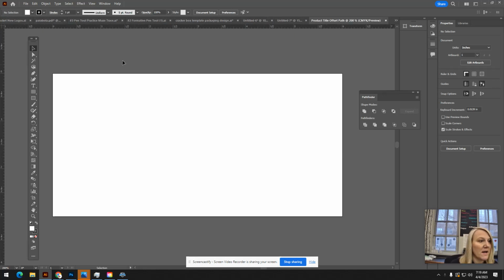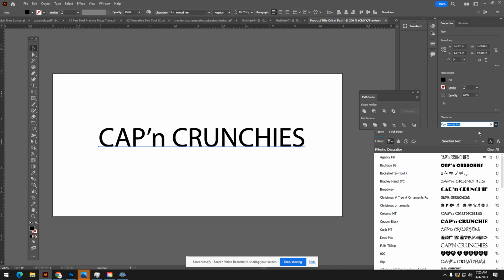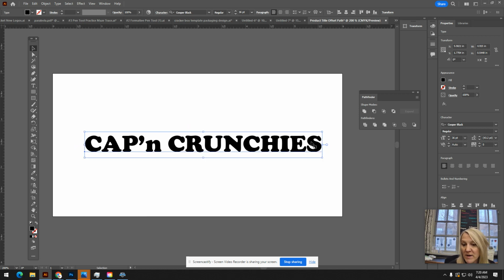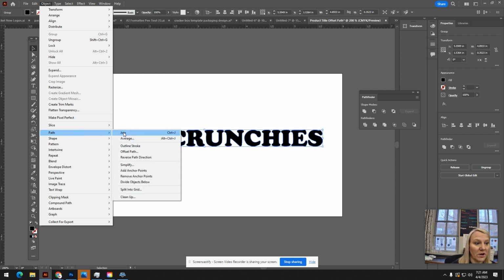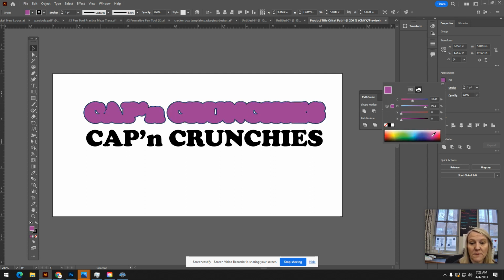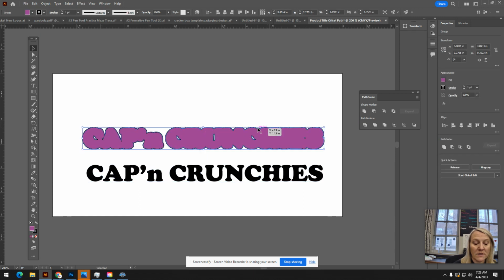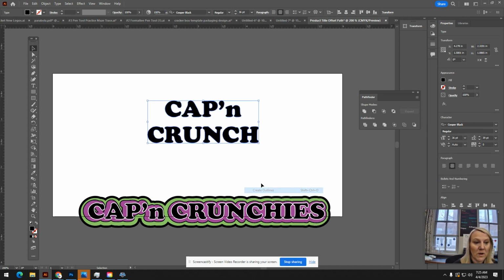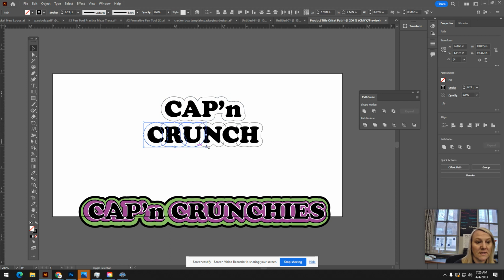Offset the Path on type